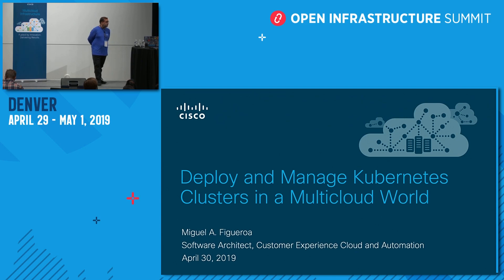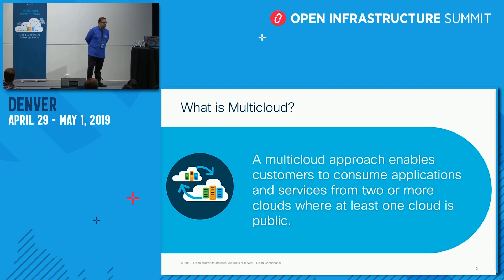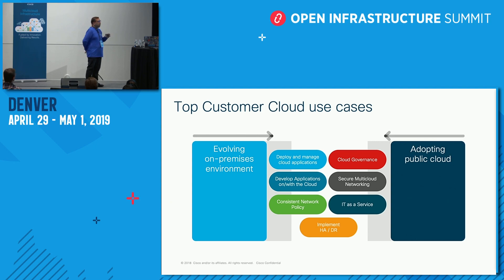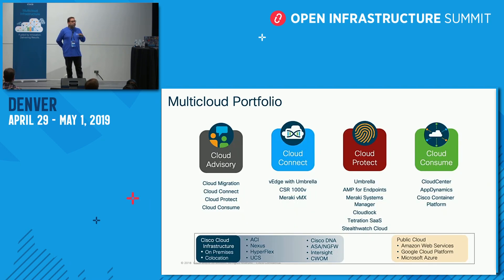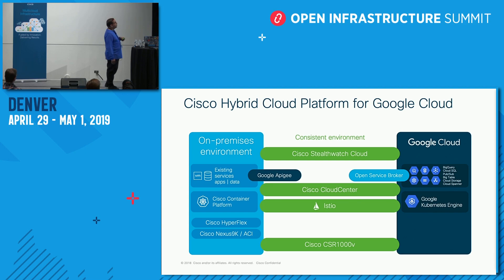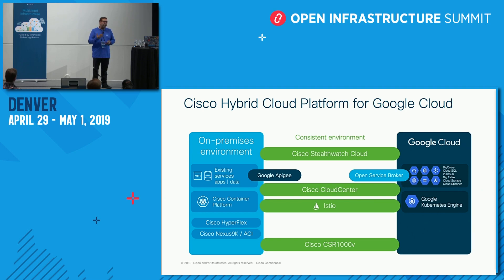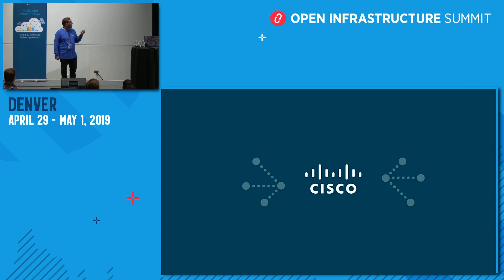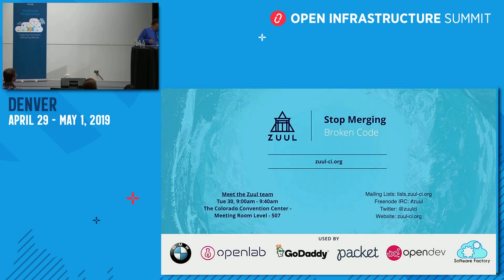Deploy and Manage Kubernetes Clusters in a Multicloud World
Kubernetes is becoming the de-facto orchestration for managing container clustering services. Modern development teams dedicated to microservices-based application architectures feel their IT department isnt moving fast enough and the innovation discovery pressures they are working under given the product competition they face. They tend to become “Shadow IT where creating a container cluster on a public cloud becomes additional “work for them rather than developing code. Now, all developers hav